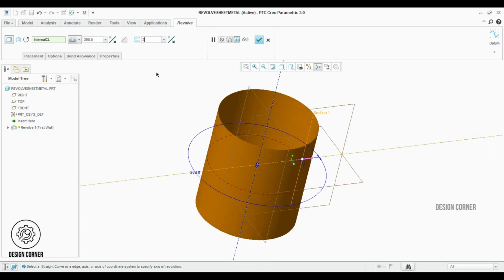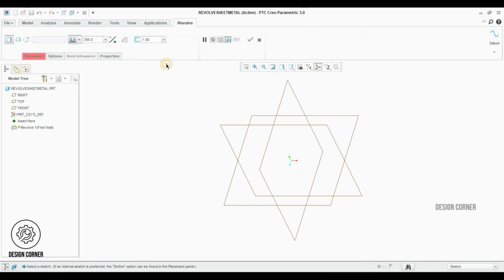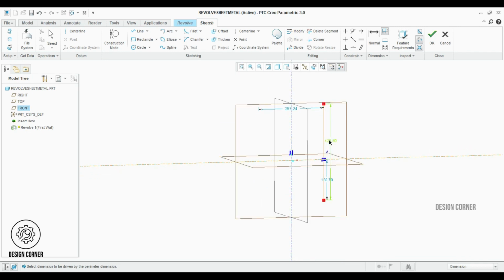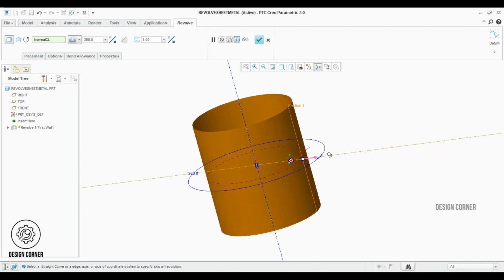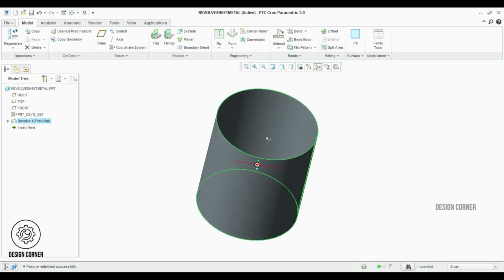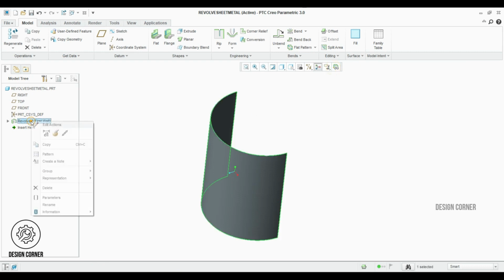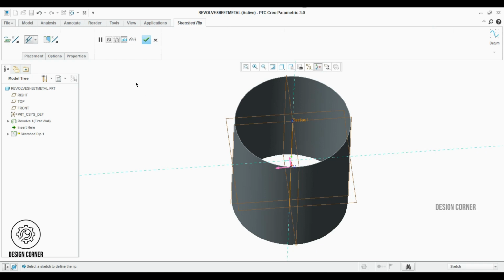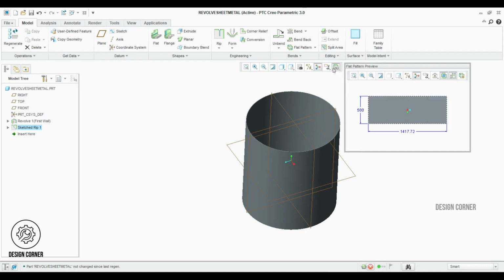Sheetmetal primary walls revolve tool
Sheet Metal Primary Walls using Revolve Tool in software Creo Parametric 3.0

This tutorial shows. How to use the Revolve tool in Sheetmetal mode to create a primary wall, using Creo Parametric software.

If you you want particular design videos mention it in comment i will upload in future.